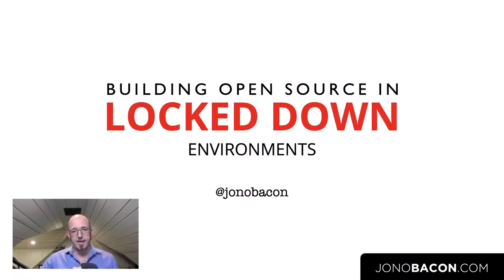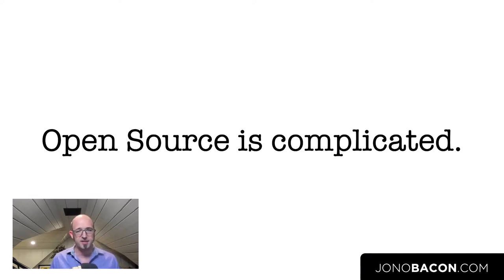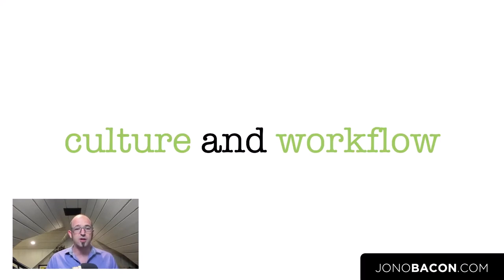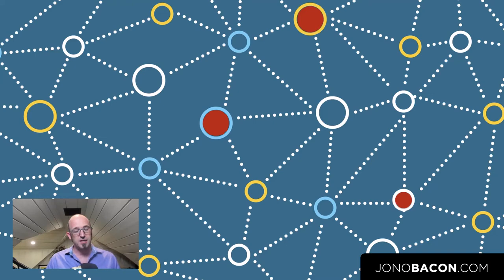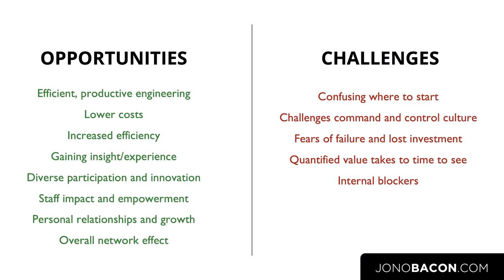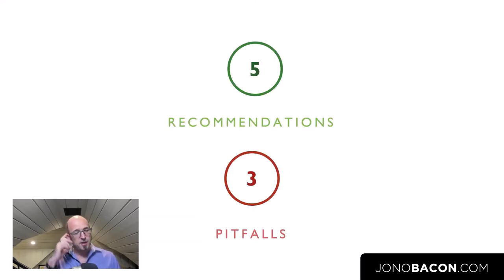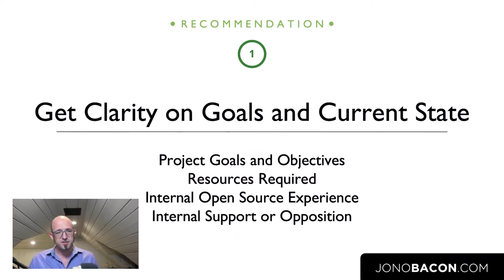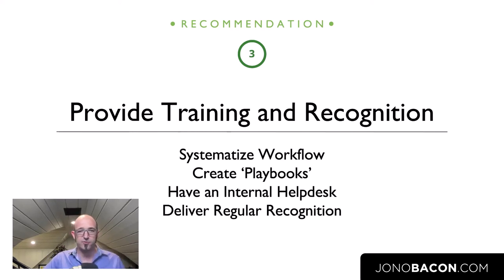Building Open Source in Locked Down Environments - Jono Bacon, Jono Bacon Consulting